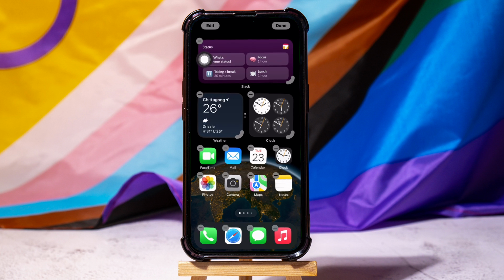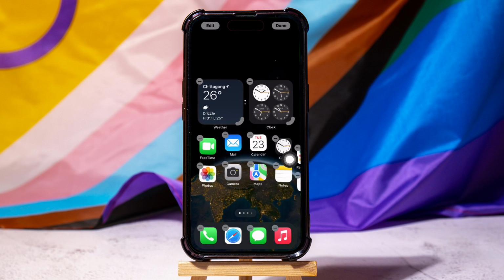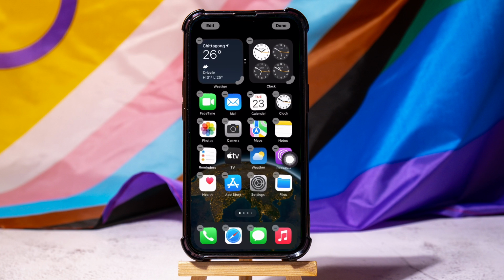How To Delete All Widgets On iPhone 2026 (Step-By-Step Tutorial)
Today, I'll walk you through how to delete all widgets on iPhone quickly and efficiently. You'll learn the step-by-step process to remove widgets from your home screen and Today View, helping you declutter your iPhone interface and free up space. We'll cover how to delete widgets individually and show you the fastest methods to clear multiple widgets at once, whether they're on your lock screen, home screen, or in the widget gallery. This straightforward tutorial works for all recent iPhone models and iOS versions, making it easy to customize your phone exactly how you want it. By the end, you'll know exactly how to remove unwanted widgets and keep your iPhone organized and running smoothly.